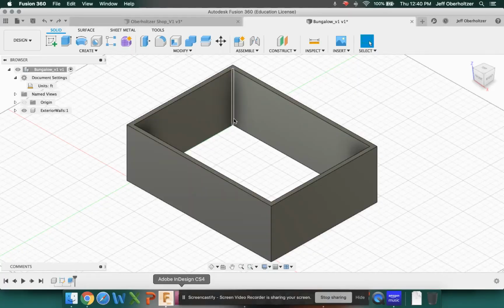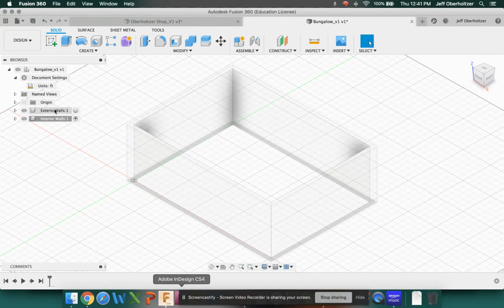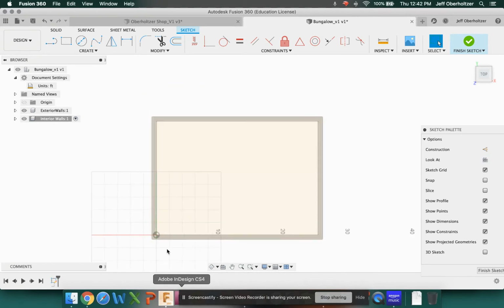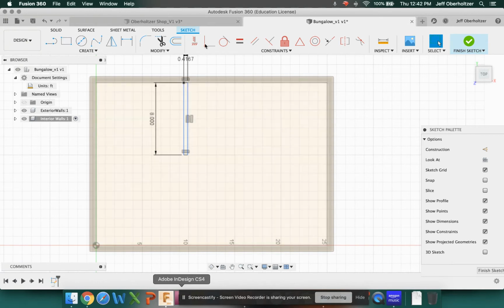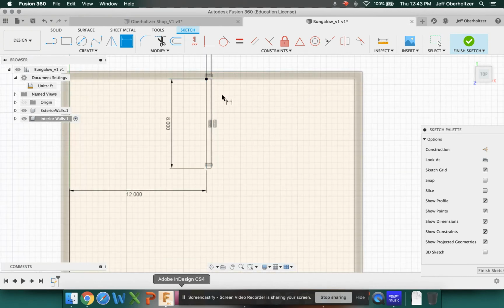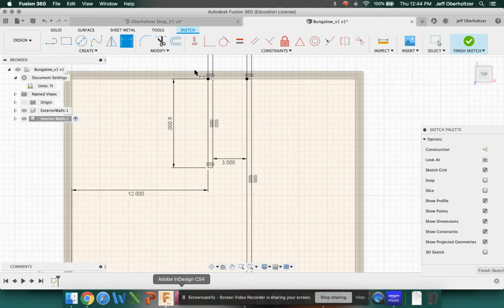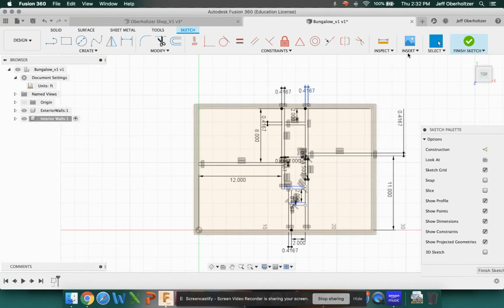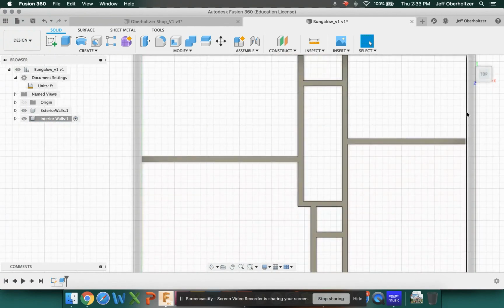Fusion360: Modeling a Building (Part 2)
Fusion360: Modeling a Building (Part 2)...In this video we add interior walls to our building model.